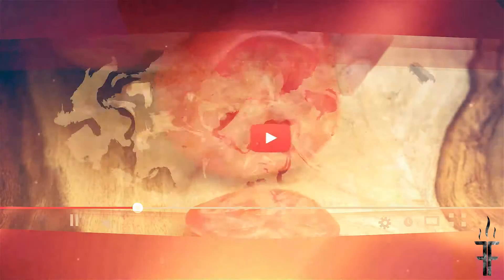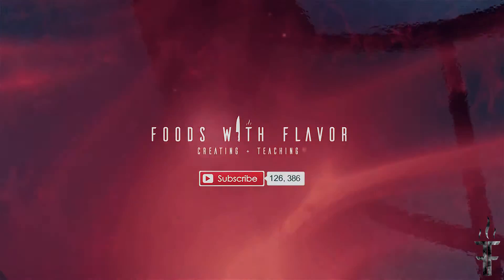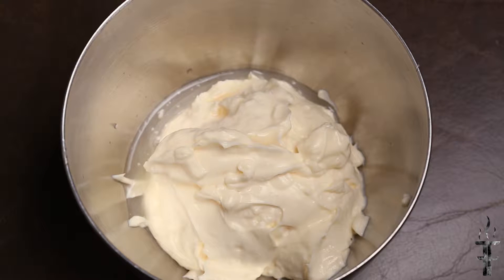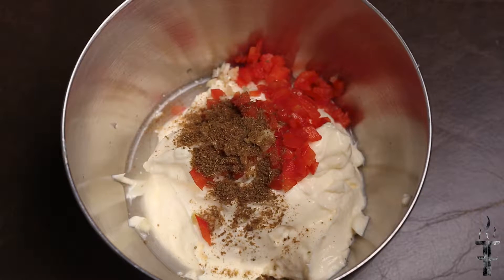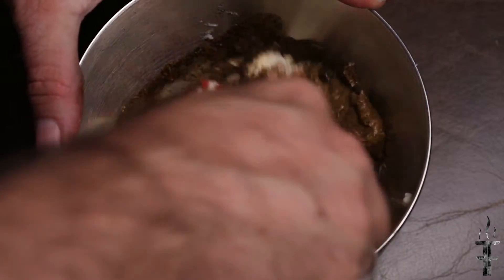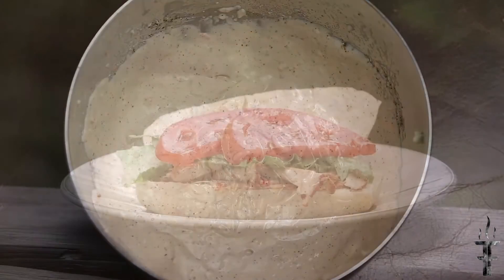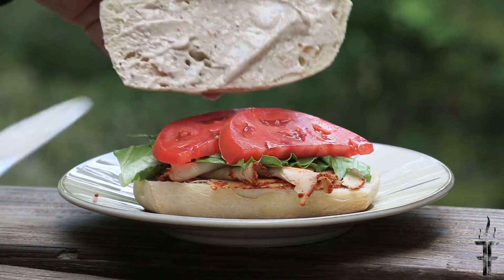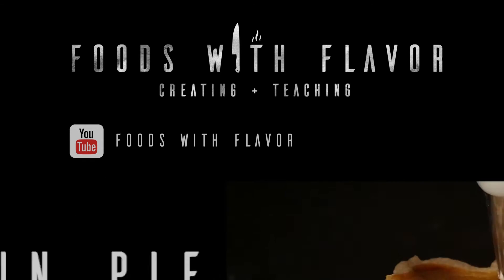Chipotle Mayonnaise Episode 21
How to make homemade Chipotle Mayonnaise.